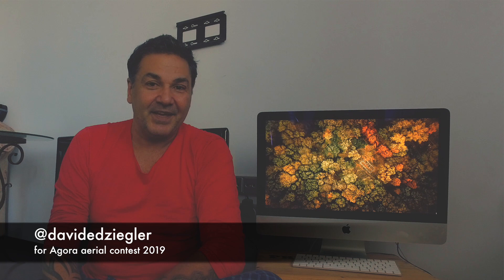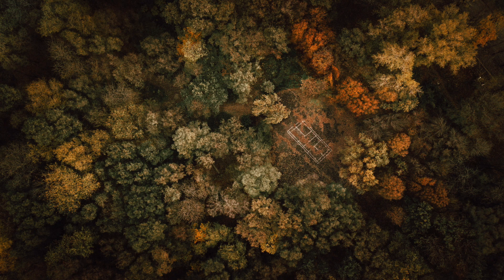Aerial2019 Top 50 - David Carbonell @david ed ziegler Ukraine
Meet the photographers behind the 50 best photos in the world of Aerial2019. Who will be our next AGORA Hero? Your point of view is unique so vote for which you believe to be the World’s Best Photo of Aerial2019!